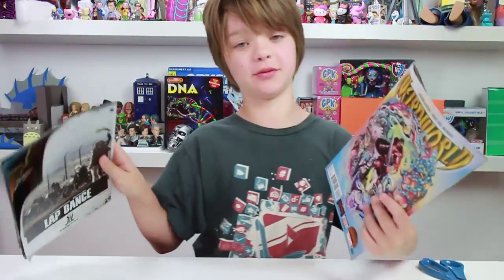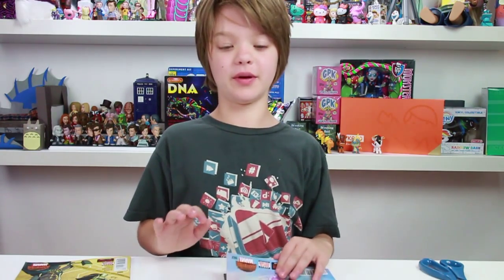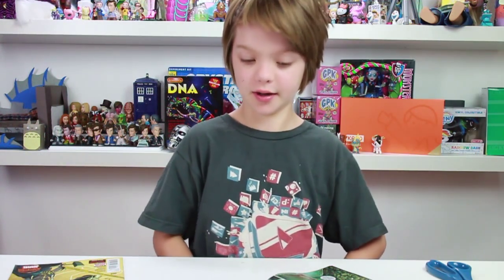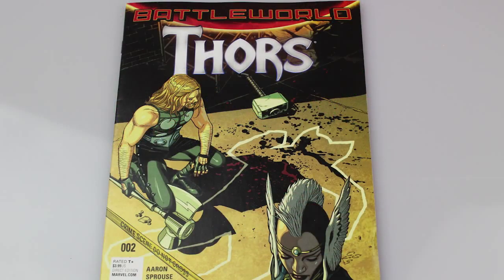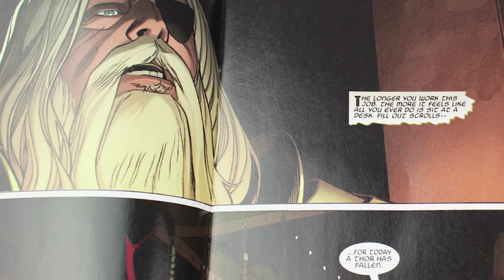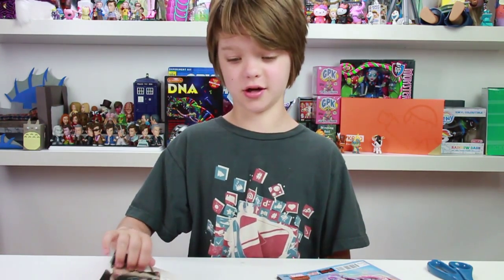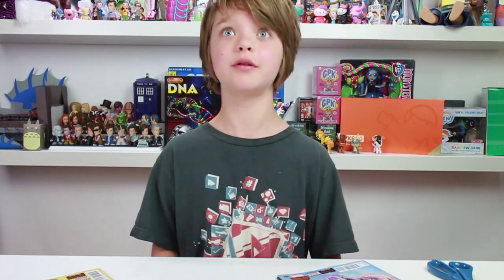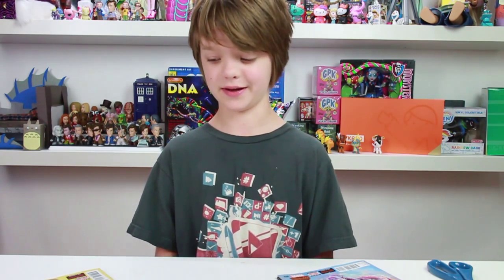Comic Book Thursday Thors 2 and Weirdworld 2 - Day 776 | ActOutGames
Comic Book Thursday Thors 2 and Weirdworld 2
We missed last week while at VidCon so we're playing a little catchup.  A couple of excellent issue 2s this week?  The marvel secret war continues in the battleworld.

Send us a package and be on the mail vlog:

Actoutgames
6834 South University Blvd. #127